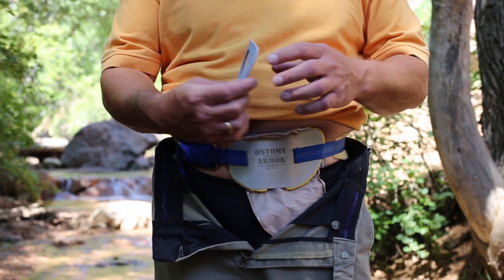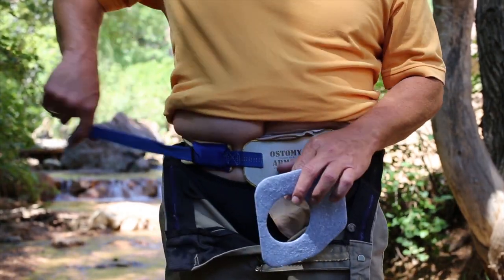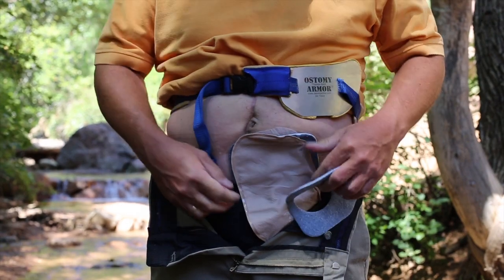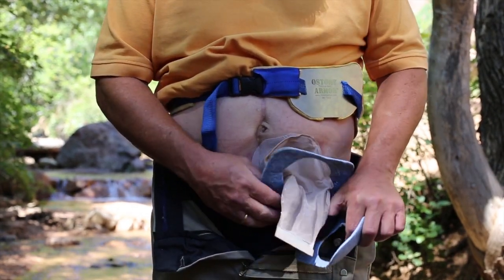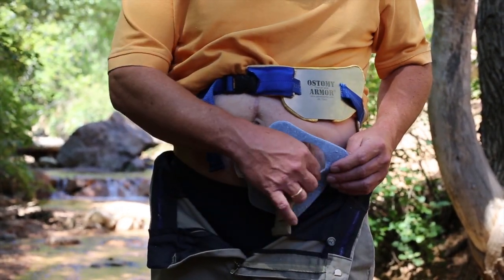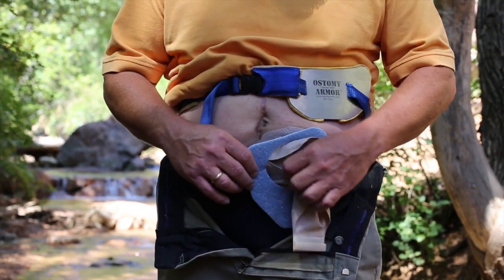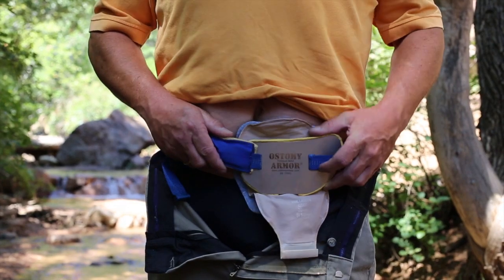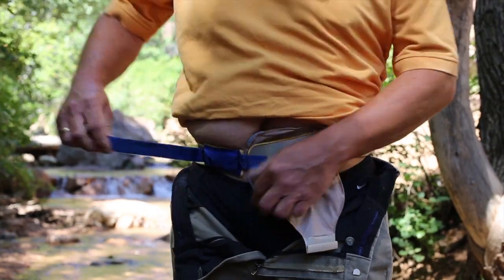Ostomy Armor - Waste Wicks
If you have any questions please contact Ostomy Armor @

Video done by SGN Photography